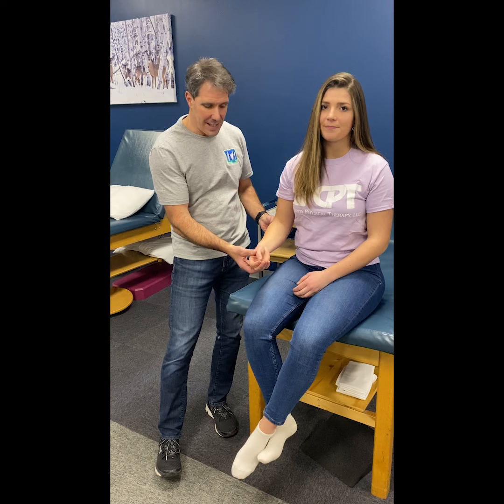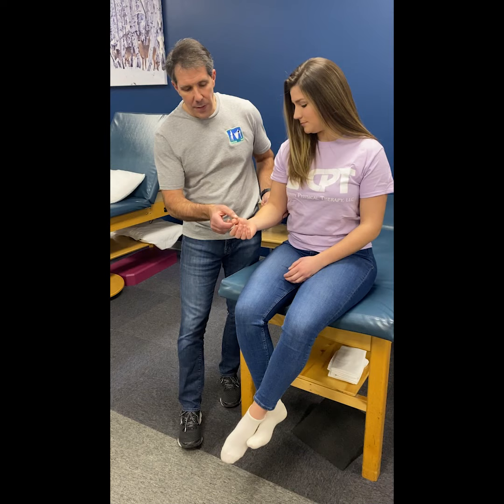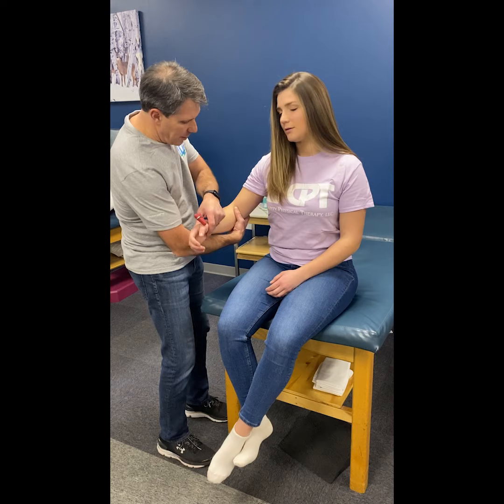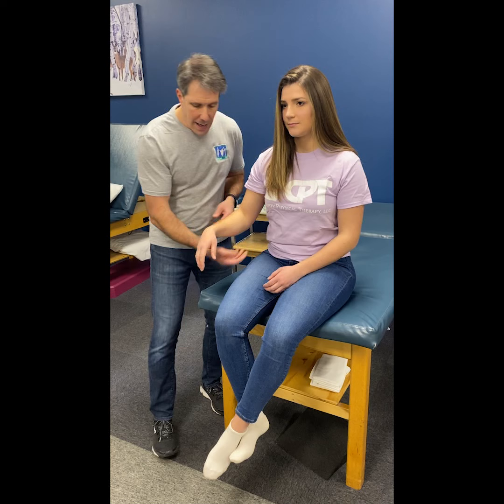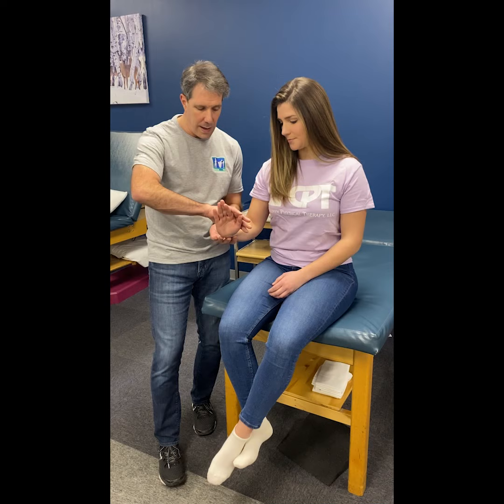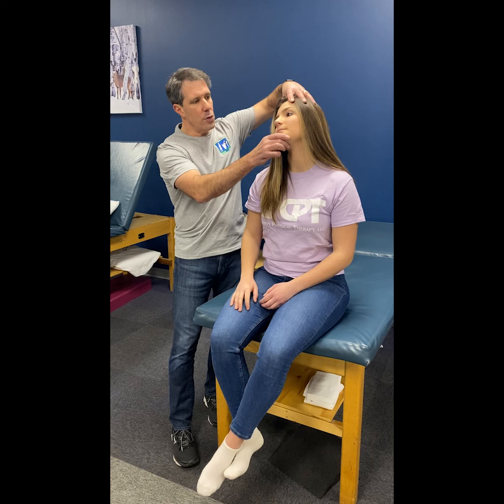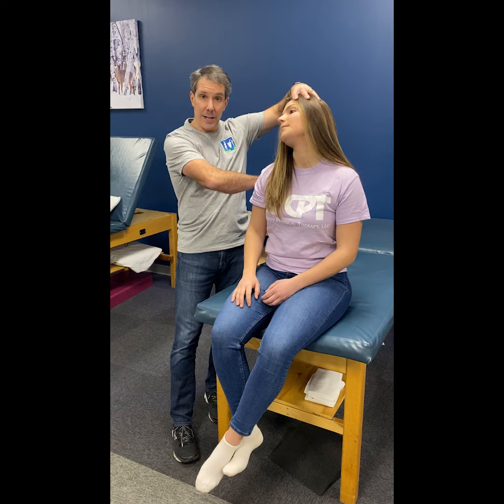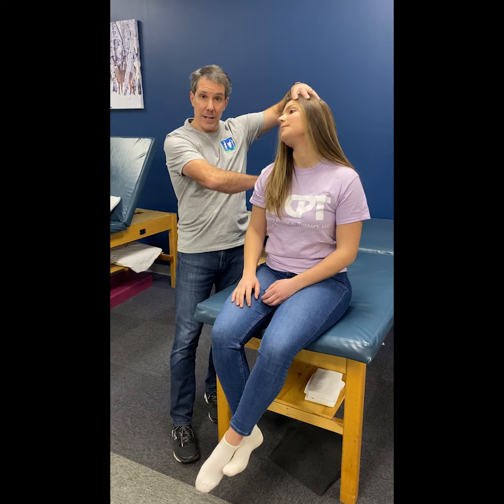C-6 Evaluation in 60 Seconds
C-6 Evaluation in 60 Seconds gives you a quick breakdown of the most common findings for a C-6 nerve root compression. There can be carryover from other levels but after doing hundreds of these, you can be pretty sure the C-6 is affected with these findings.